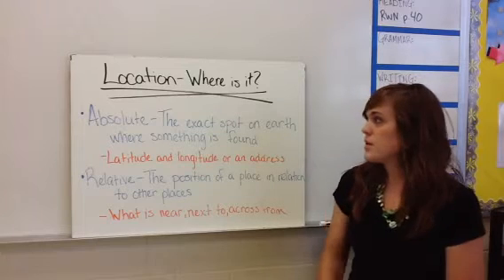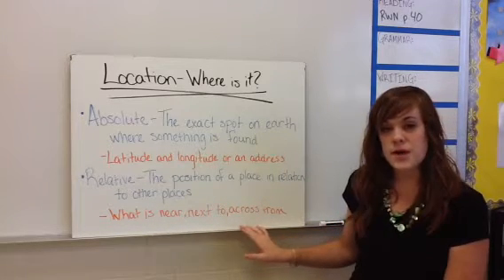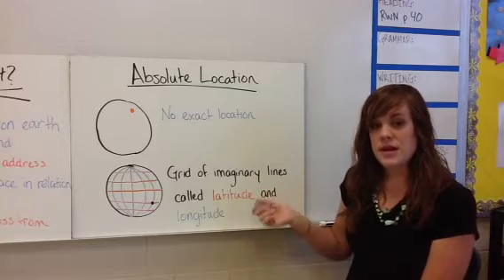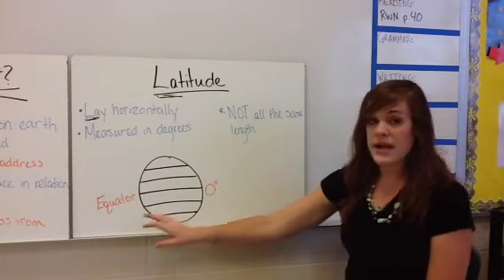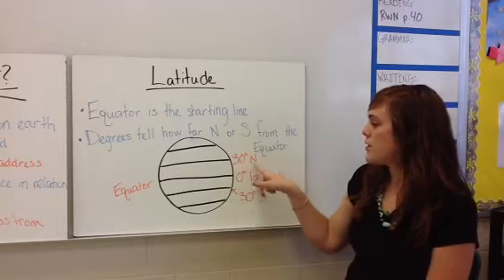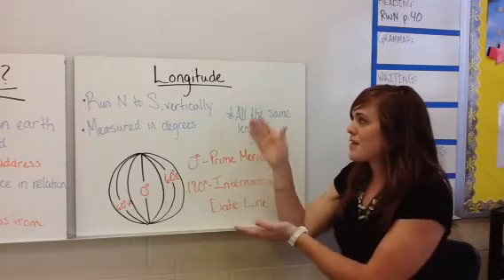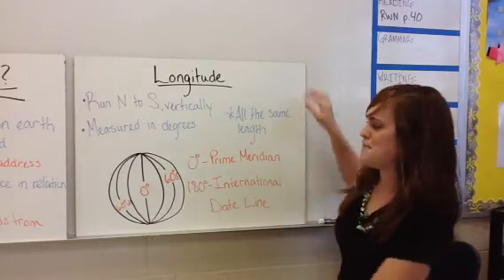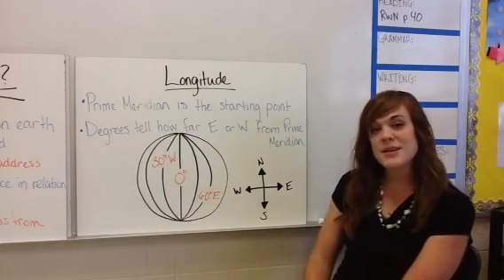Latitude and Longitude